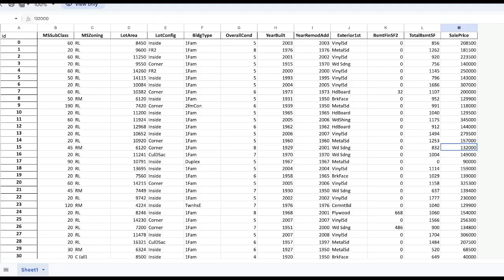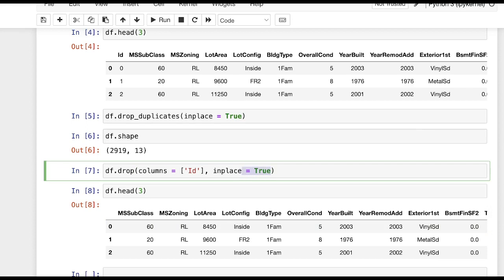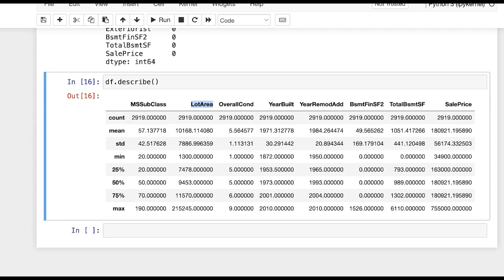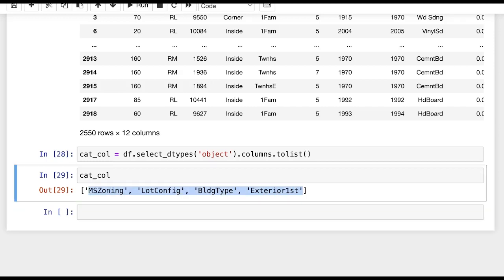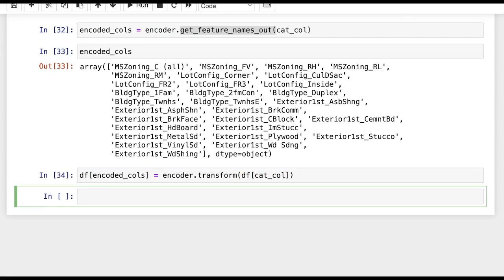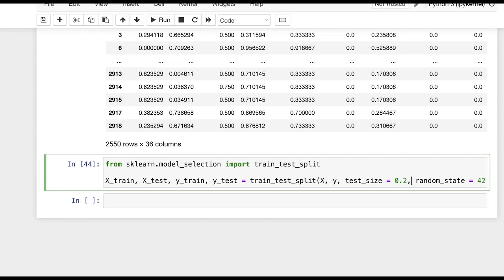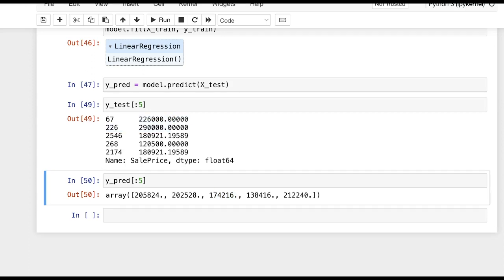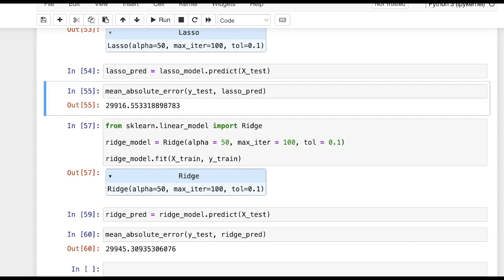House Price Prediction Project | Linear Regression | Machine Learning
Hey everyone,
This video covers a Linear Regression project of `House Price Prediction`.
Here I have explained the code for the same in detailed way.

insightswithrish @gmail.com